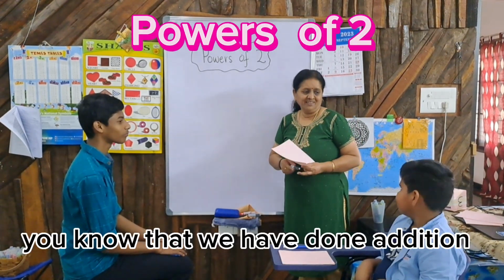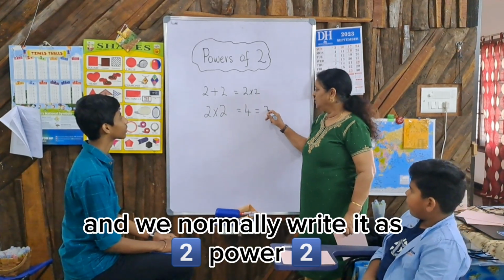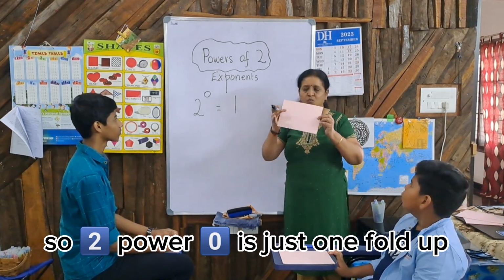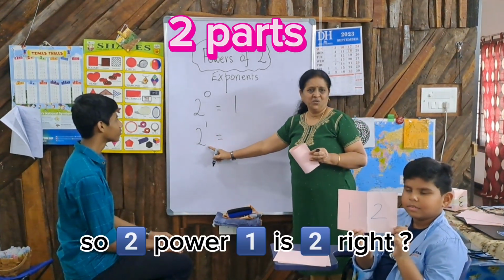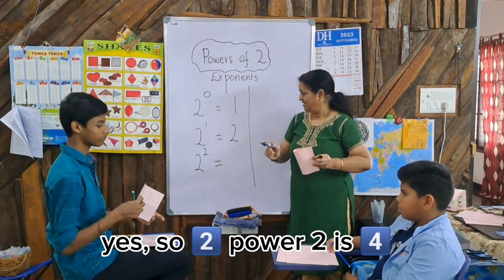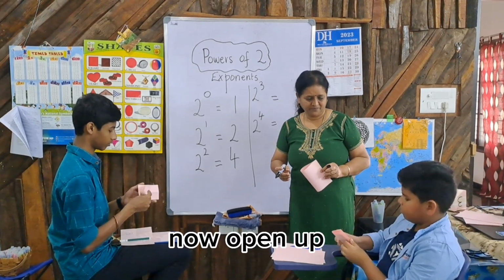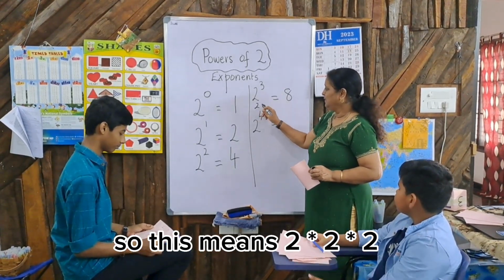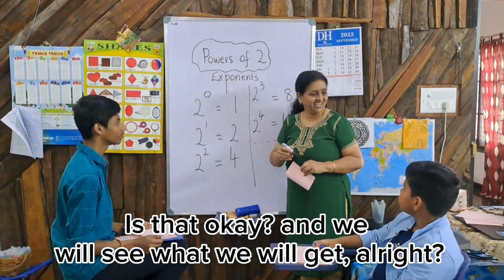Powers of 2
Students use paper folding technique to find positive powers of 2